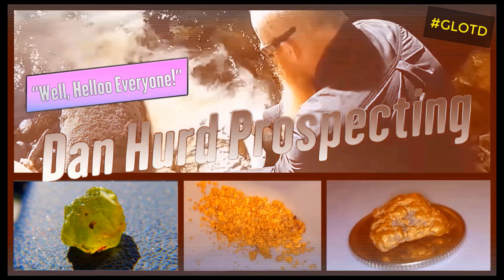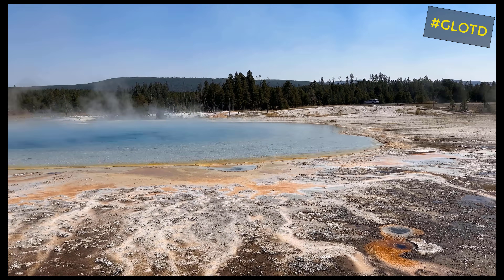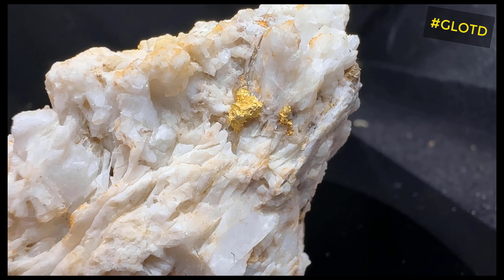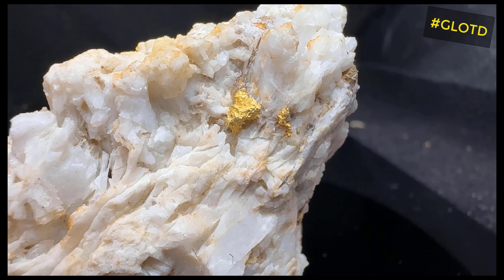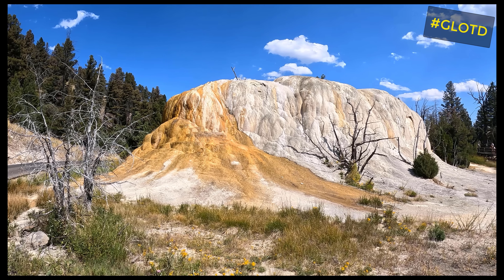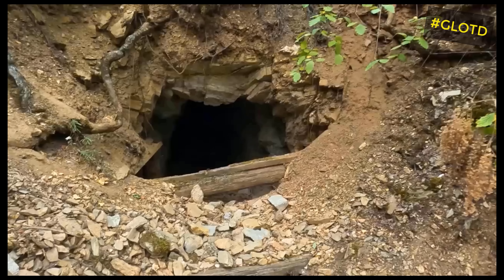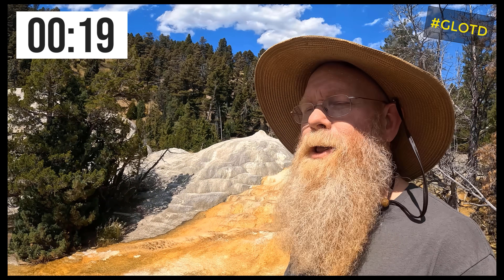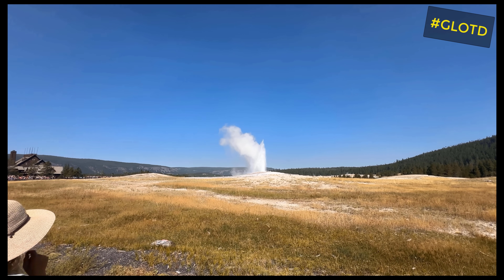Gold Deposits and Geysers - *Old Faithful*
Geology Lesson of the day, Hydrothermal deposits, what are they, how do they work and why. I was down in Montana doing a podcast with Back Country Manifesto @BackcountryManifesto  and I thought since I was so close to Old faithful I should go have a look.  and while I was at it, I thought lets do a lesson on hydrothermal gold deposits.